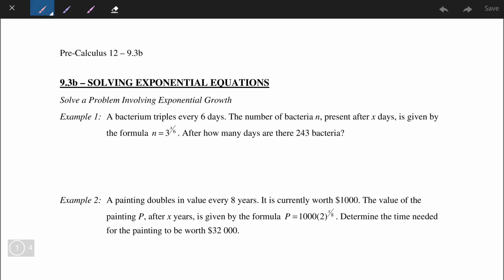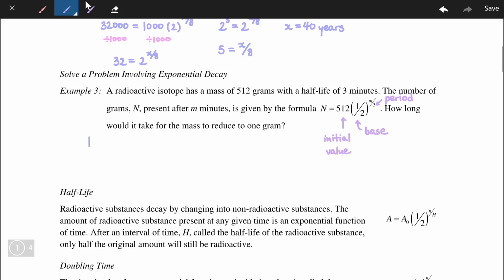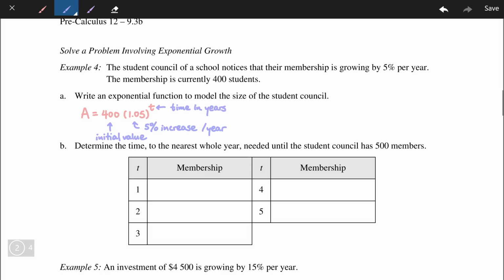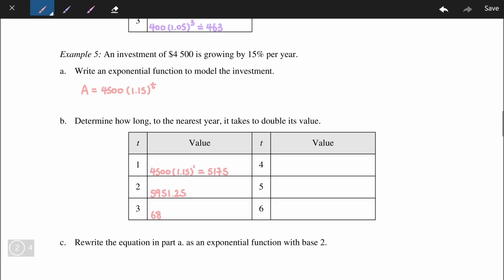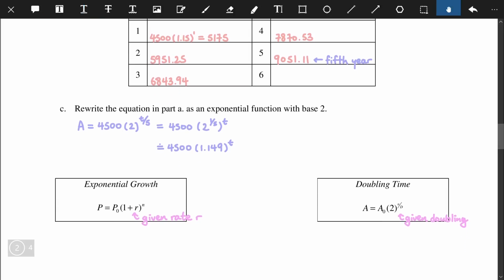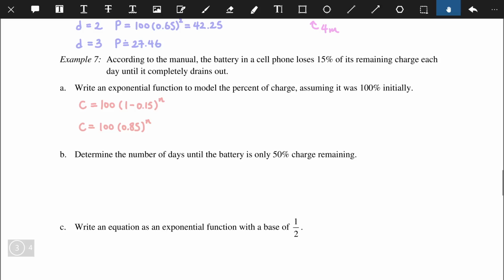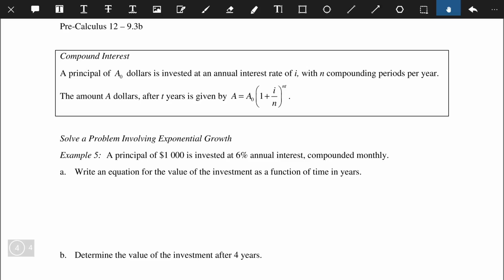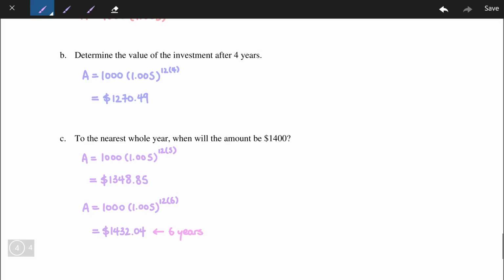9.3b - Solving Exponential Equations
Going over 9.3b - Solving Exponential Equations